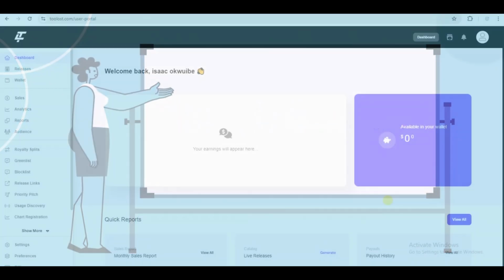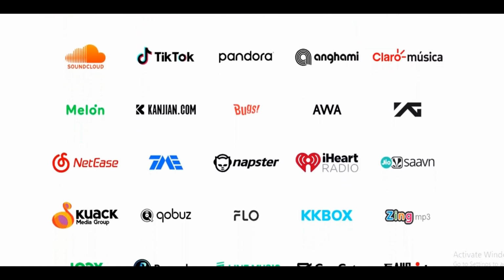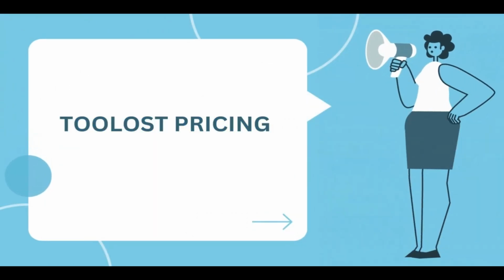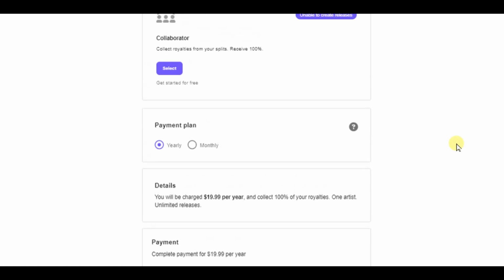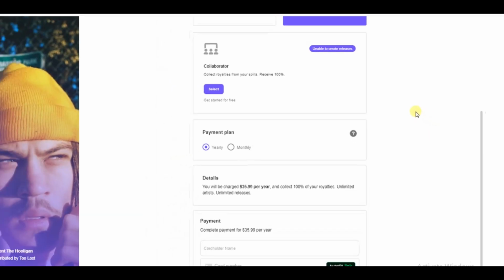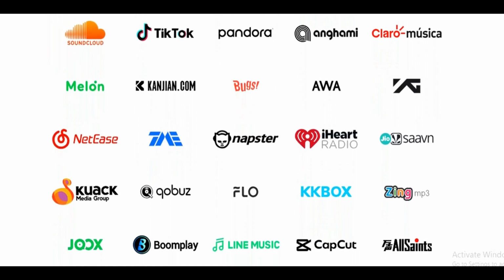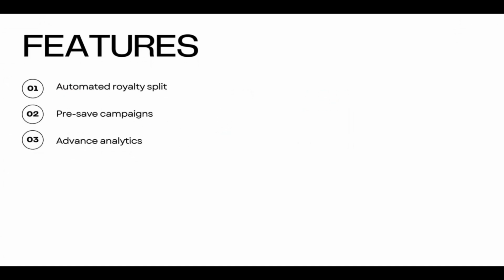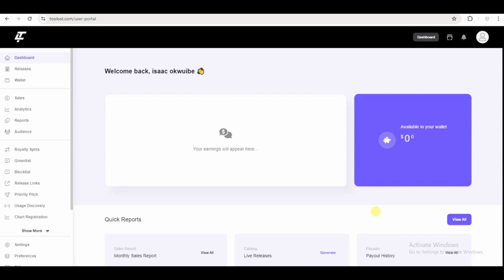Should I Use Toolost For Music Distribution? | Music Industry Advice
Thinking About Using Toolost for Music Distribution? In this video, we provide a detailed review of Toolost, exploring whether it's the right platform to get your music out to the world. We break down everything you need to know to make an informed decision about your music distribution strategy.